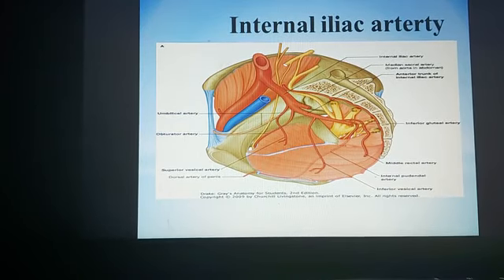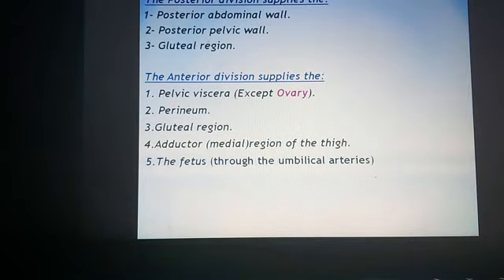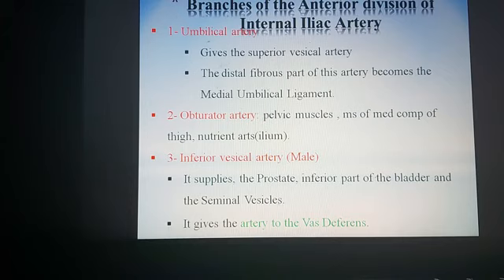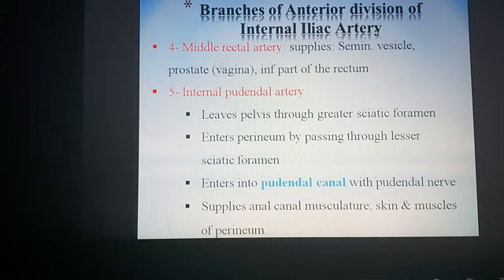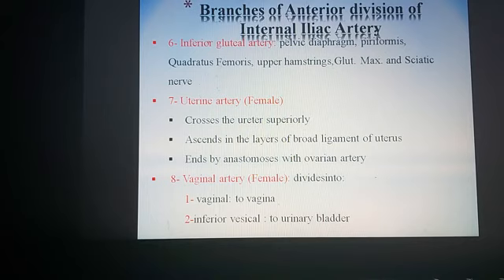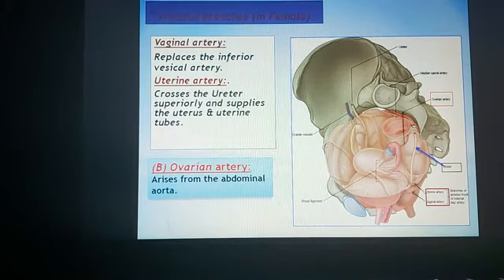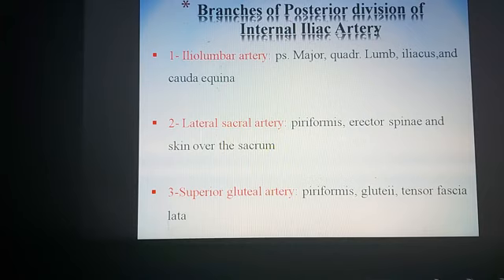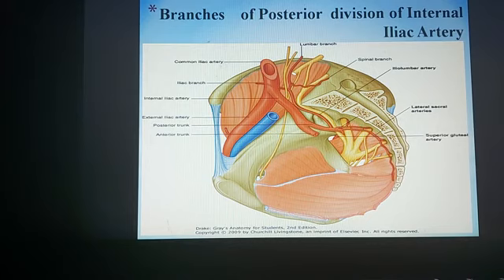Internal Iliac Artery- by Dr. Amruta